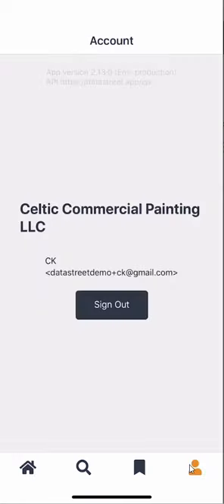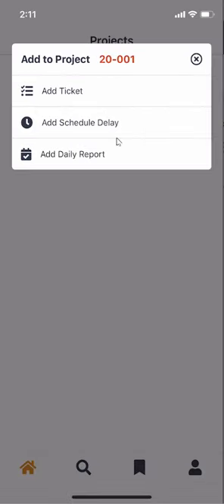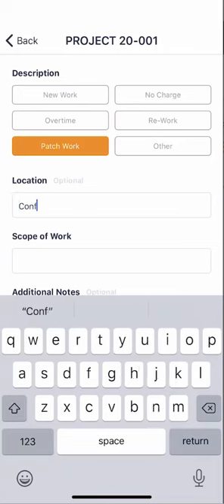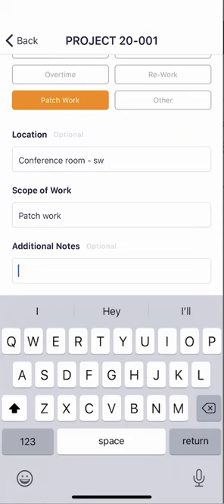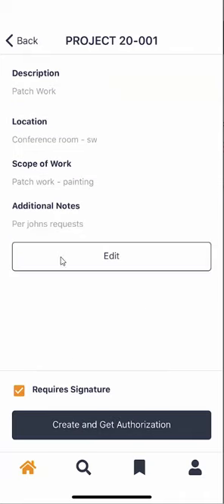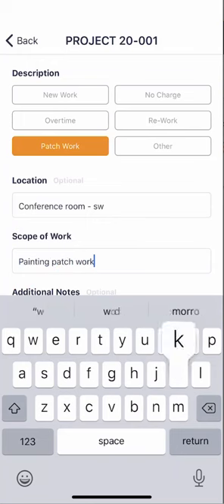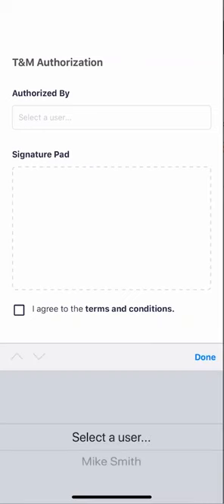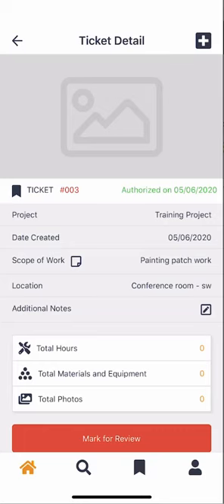Quick Overview & Creating Tickets - Signature Available